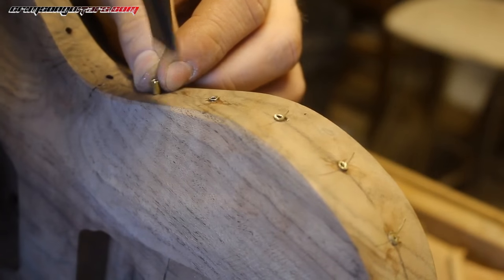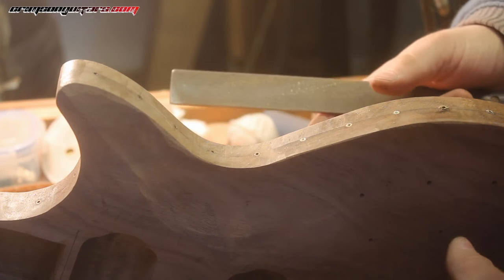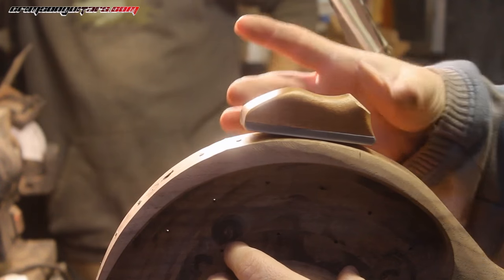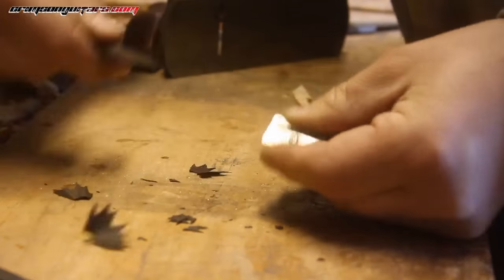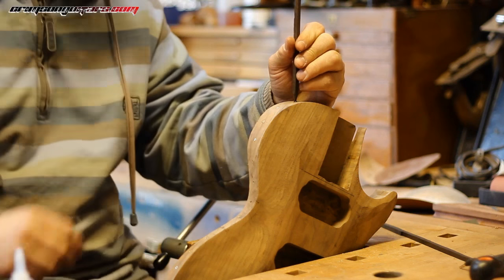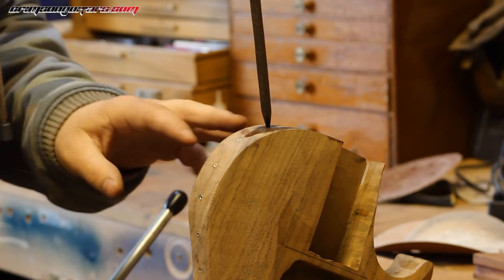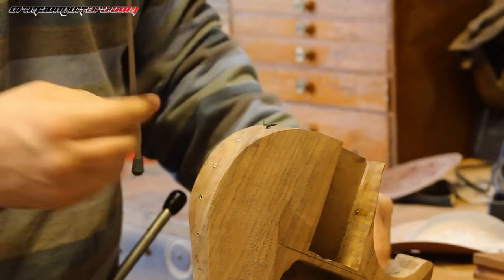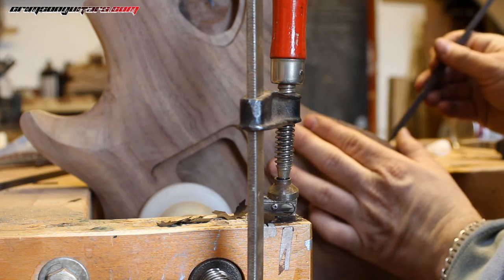Clarity Ep 42 - Filling and Filing the Brass and Ebony Inlays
Welcome to Crimson Guitars and welcome to Episode 42 of the Clarity series of videos.  This guitar is based on a Robert Fripp design.

In this episode, Ben has painstakingly marked and drilled the 44 side inlays around the body of this guitar.  Now he, very carefully, with some trial and error, fills each hole with a tiny piece of brass tube and ebony.

This Video series with Ben Crowe at Crimson Guitars in the UK
became the backbone of the Crimson Guitars online tutorials for a few years.

Please note that this series was filmed in 2013 when Ben was still working out of a shed at the bottom of his garden.  This means that some of Ben's techniques and opinions have since changed, however, much of the content is still relevant so we hope that you will benefit from this series and the updated links.

US Customers - Get the Freshest CA glues in the market (USA orders)